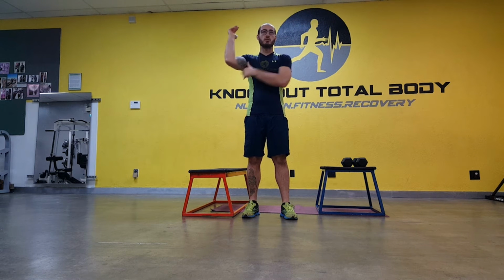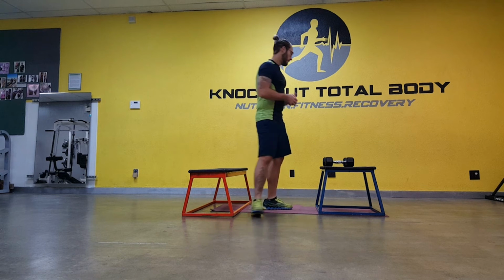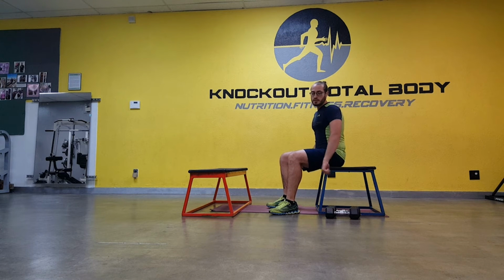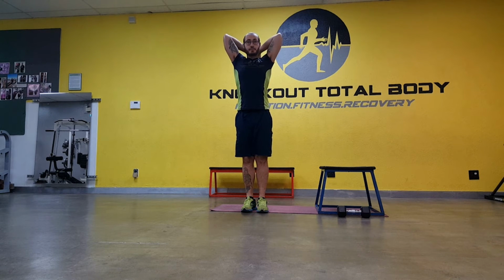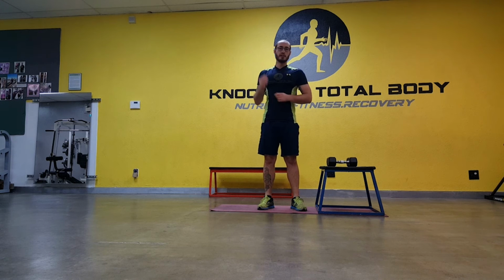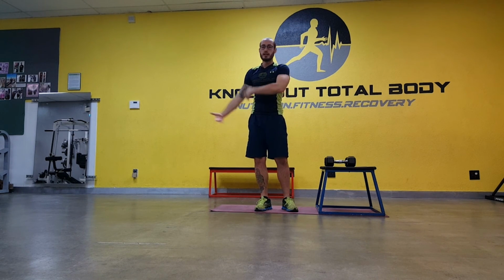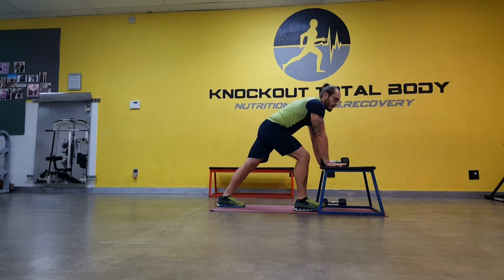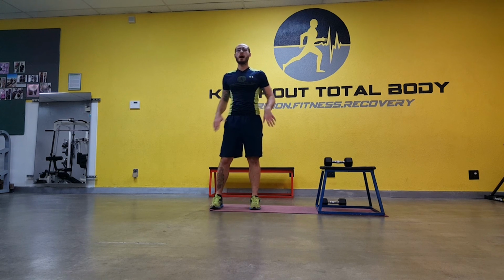HOW TO LOSE ARM FAT - 5 Easy Exercises to do Daily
These exercises can be done at home , the office or on vacation.

Here is a link to an article with more information on what you can do to lose arm fat.